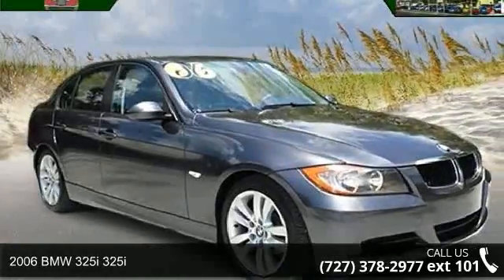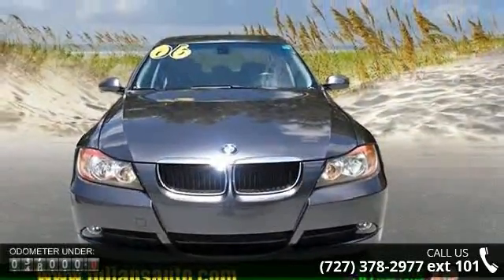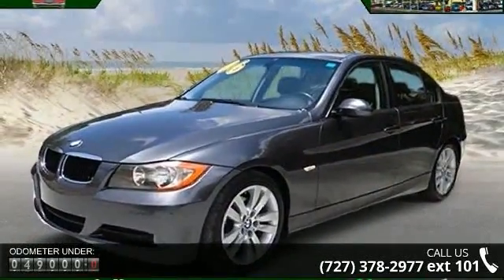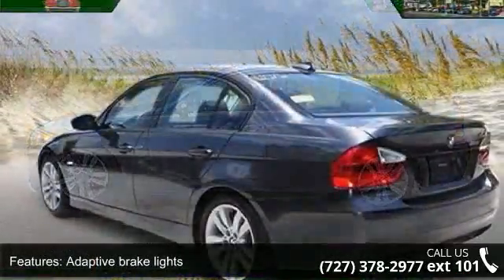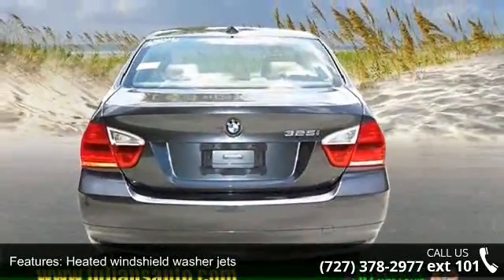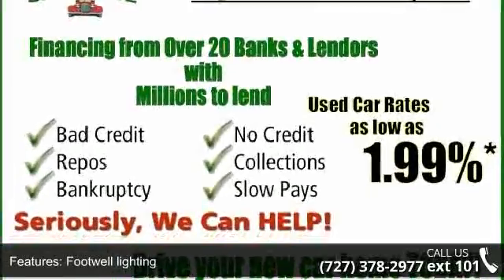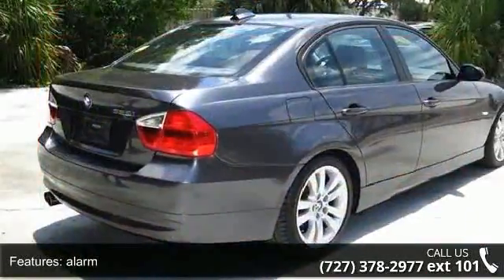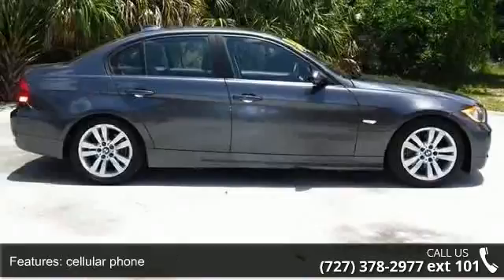2006 BMW 325i - Julians Auto Showcase - New Port Richey, ...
SPORT & PREMIUM PACKAGE! 100% AUTOCHECK, ONLY 2 OWNERS, LOW MILES!  Welcome to Julian's Auto Showcase virtual online tour... We present to you this 2006 BMW 325i. Immaculate 2006 BMW 325i Sport Package, Premium Package. UNDER 49,000 Miles. Grey Exterior with Brown Leather/Black Trim Interior, Inside and Out are Flawless, it is as close to New as you can imagine, Non Smoker and meticulously maintained, No Accidents!  This vehicle has been professionally detailed inside and out, with immaculate plush seats, needs nothing but a New Owner!  At Julian's Auto we only keep 1 out of every 20 trade-ins... Everyone of our vehicles is put through an INTENSIVE inspection process to guarantee our customers a quality vehicle with every purchase. Need help with financing?